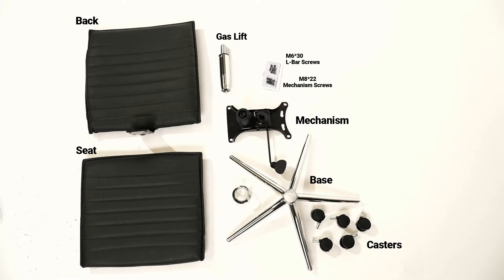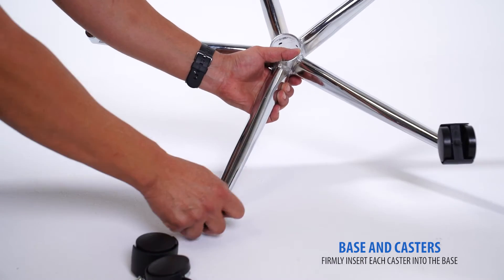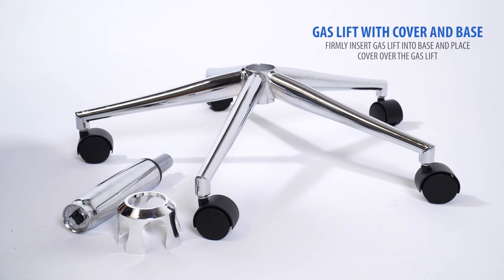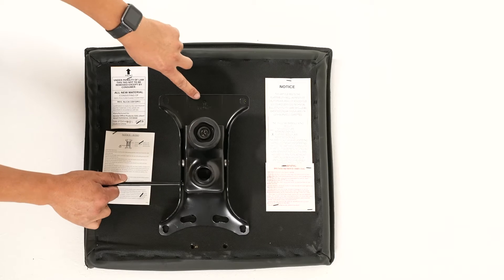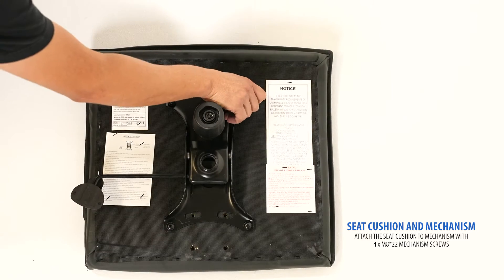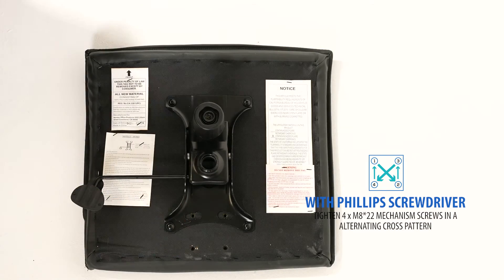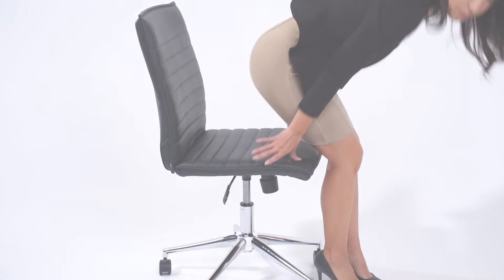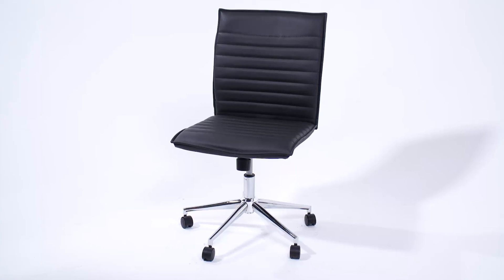B9534C BK Assembly